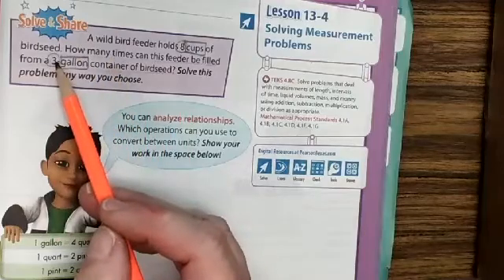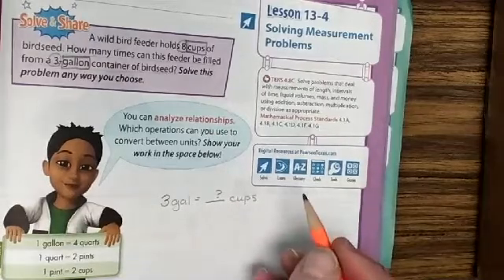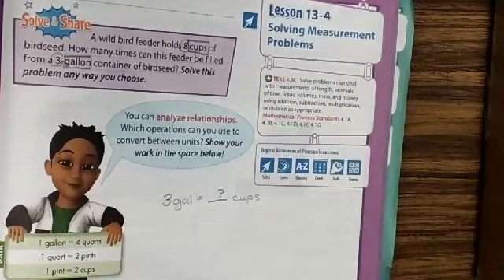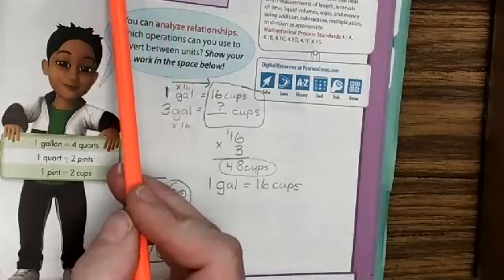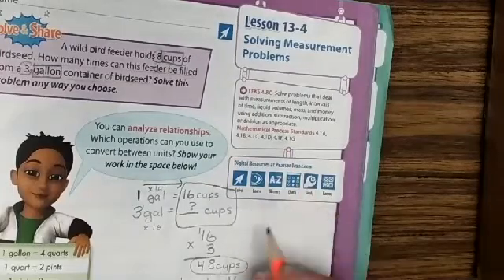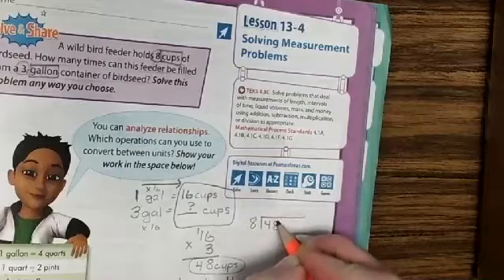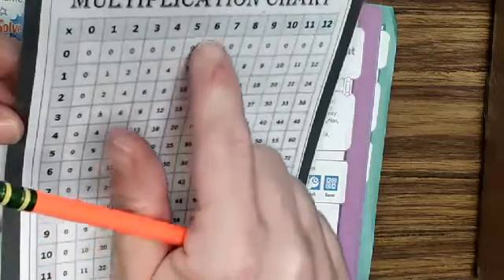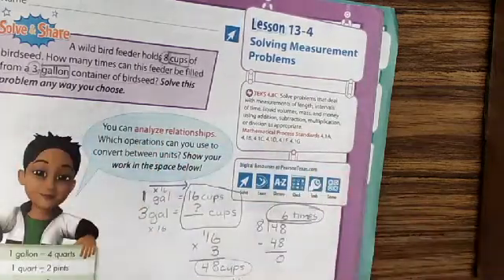Math 2 5 2021